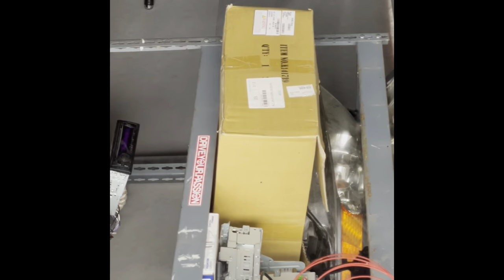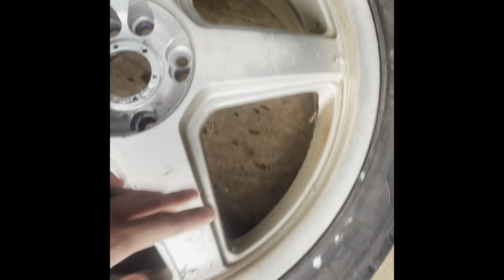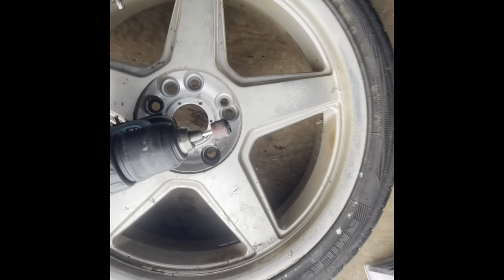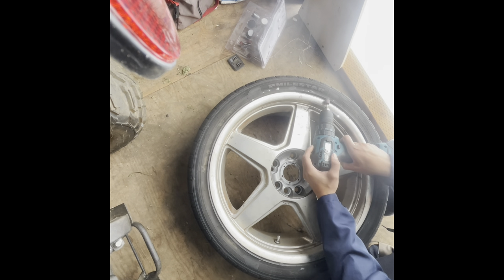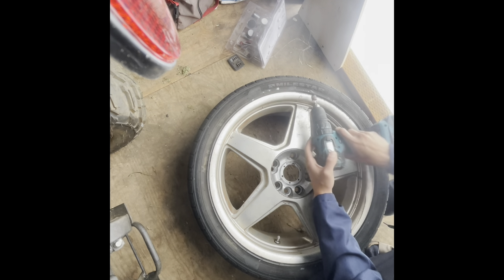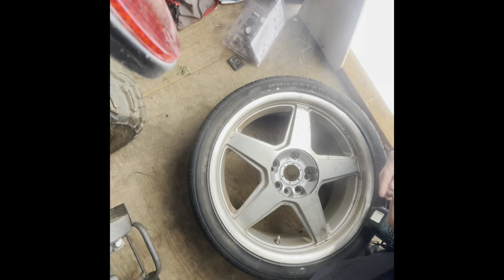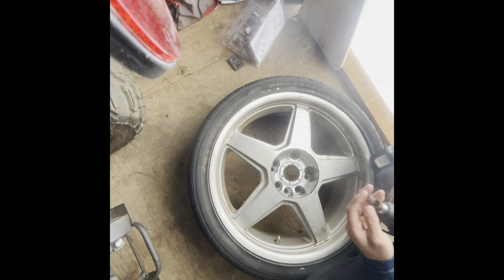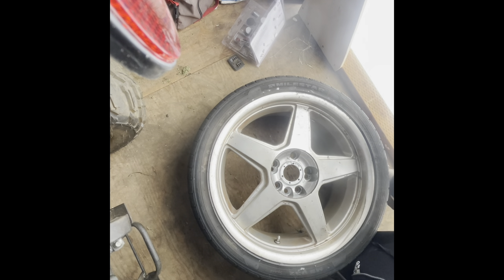Restoring racing hart wheels part 1! (Removing curbrash)